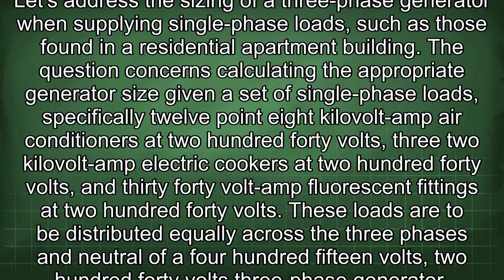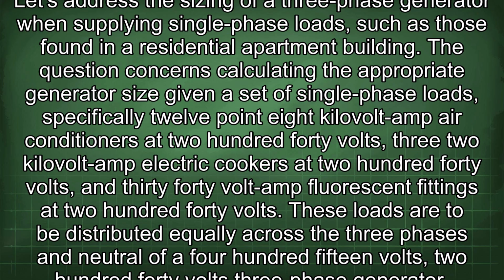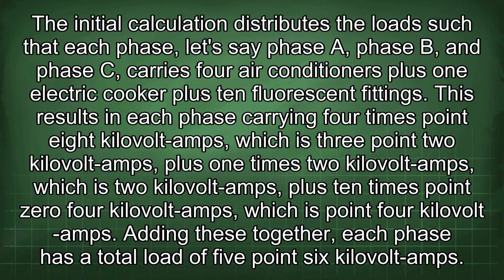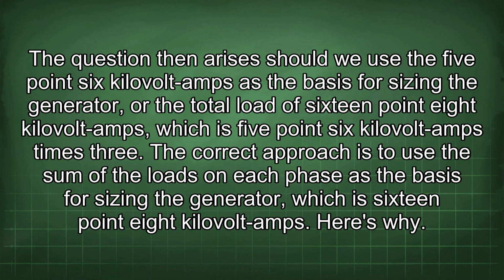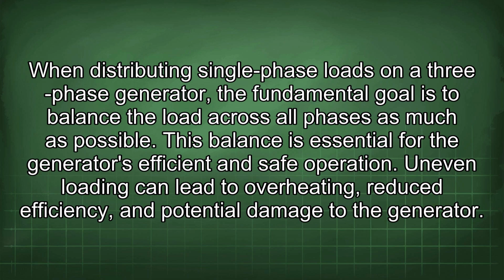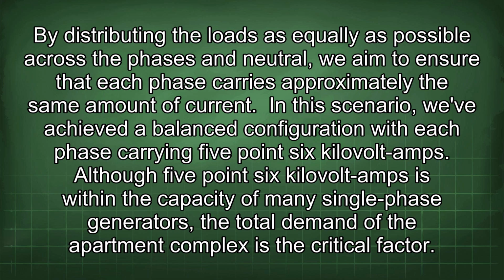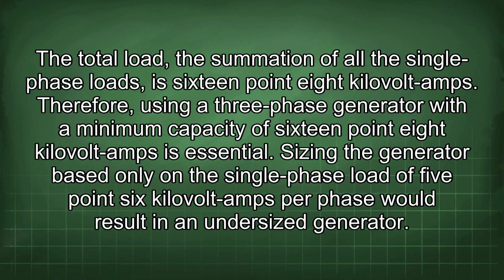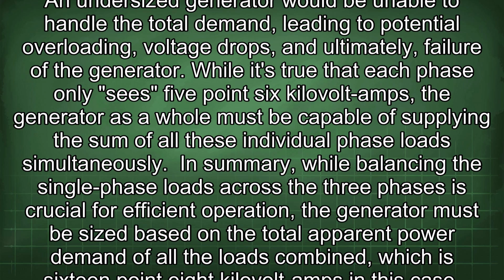Generator Sizing Single Phase Loads Three Phase Generator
Learn how to correctly size a three-phase generator when powering single-phase loads like air conditioners and appliances. We explain why balancing loads across phases is important but the generator's total kVA capacity must match the combined demand of all loads. Avoid undersizing your generator and ensure reliable power for your building.